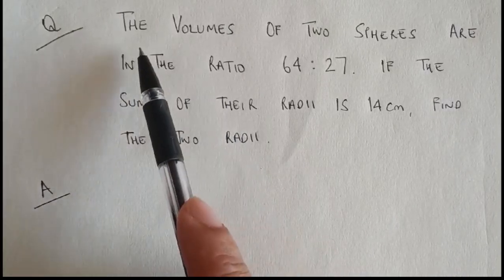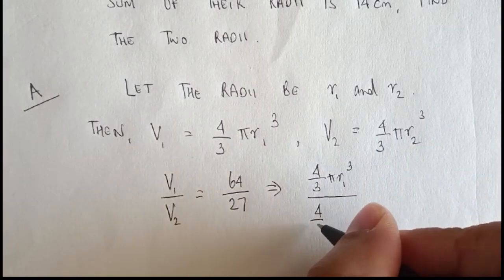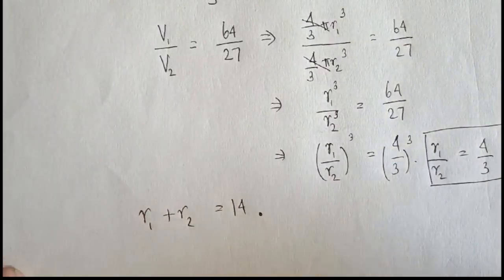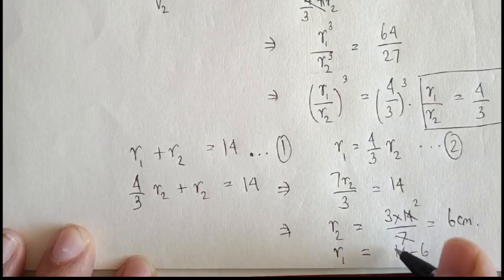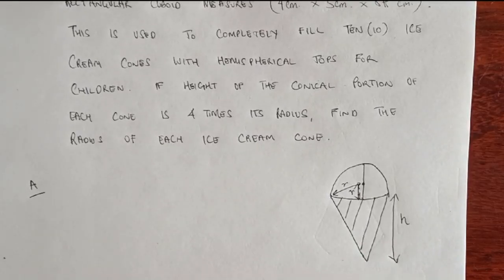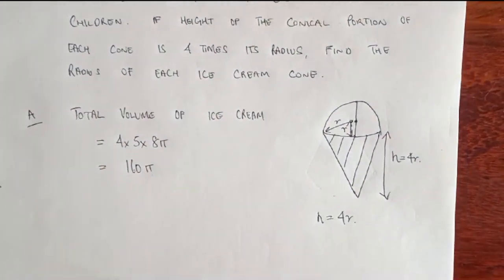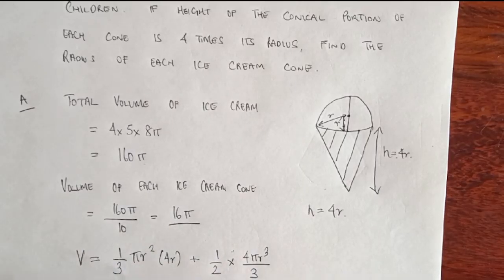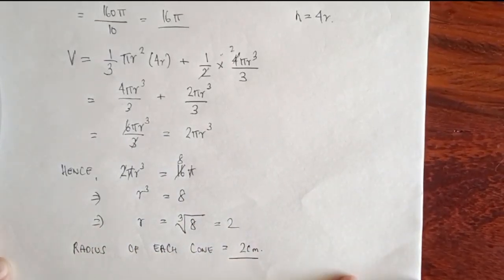Only 1% Can Solve These Olympiad Geometry Challenges!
🔍 In this video, we dive deep into two challenging Olympiad geometry problems that test your understanding of angles, circles, and triangle properties. Perfect for high school students preparing for math competitions like the IMO, RMO, or other Olympiads.

🎯 Whether you're a passionate problem solver or just love geometry, you'll learn:

Step-by-step solutions with clear diagrams

Smart strategies for tackling tricky geometry questions

Insights into common Olympiad-level concepts

📌 Topics Covered:

Circle/cone geometry and spheres

👨‍🏫 Ideal for:
Math Olympiad aspirants, competitive exam students, and geometry lovers.